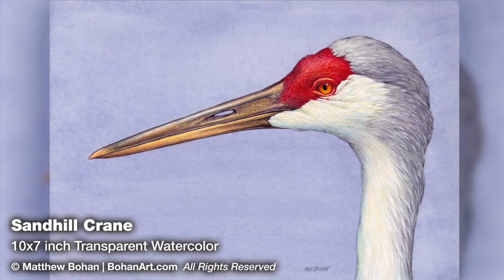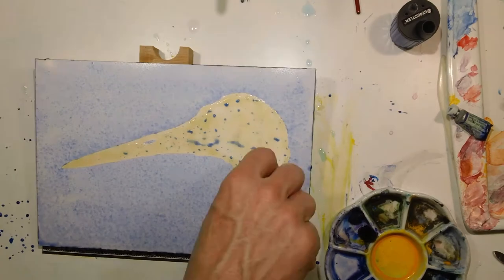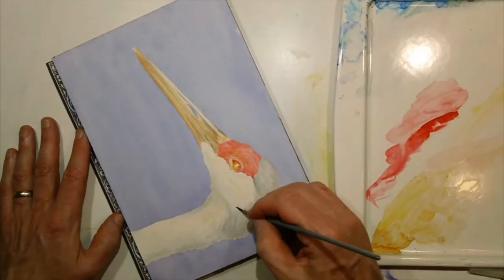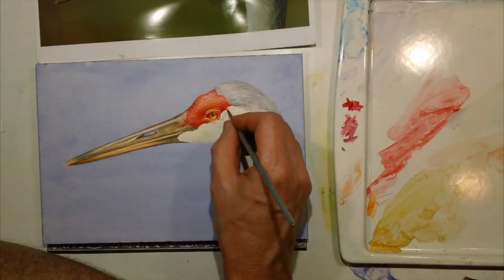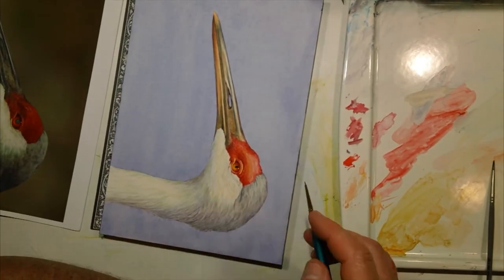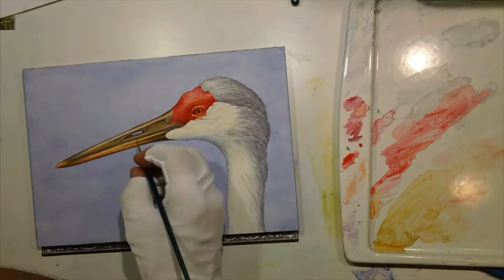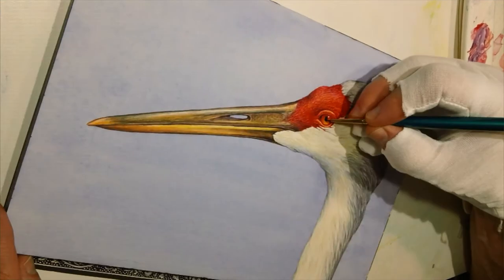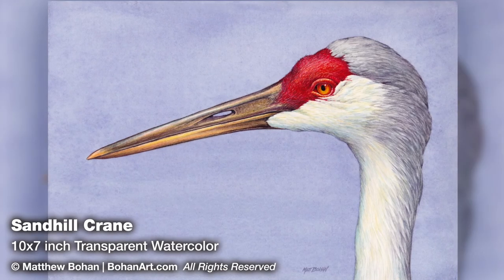Sandhill Crane Portrait: Transparent Watercolor Time-lapse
Video with commentary about how it was created.
More information about this painting and others can be found